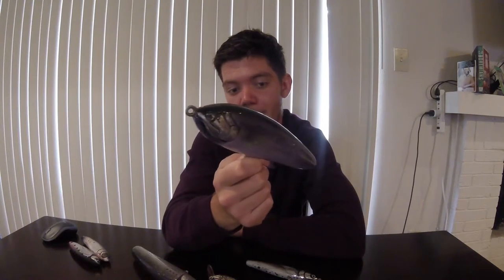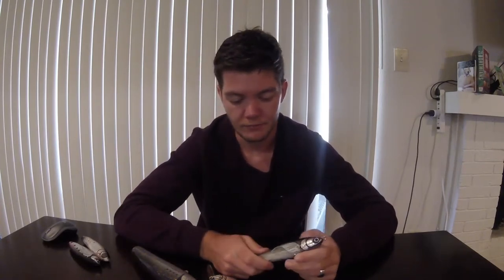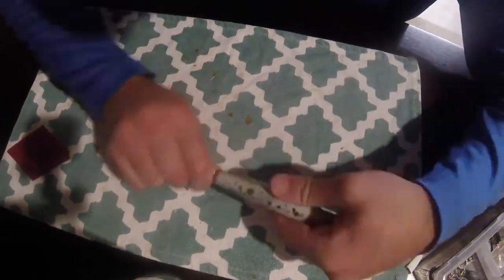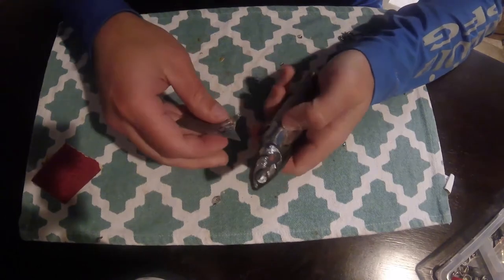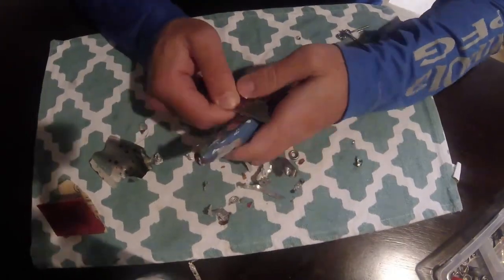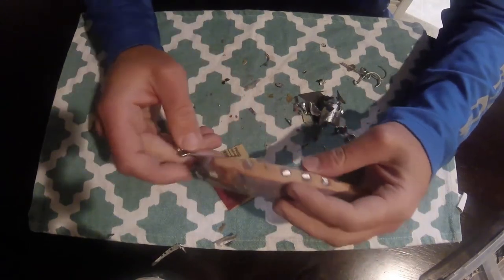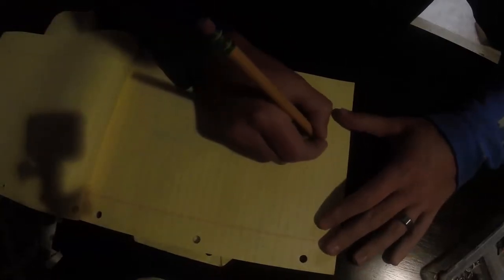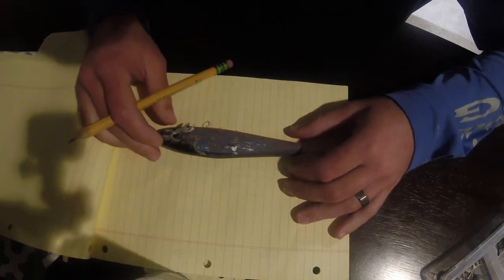Balancing A Stickbait - Part 1. - The Basics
So here's the first part of our stickbait balancing series. I've had some requests on how to balance out a stickbait properly. We're starting off with the easiest stickbaits which are the small ones. I'm sure I've forgotten about some info, however I want everyone involved so if you have any questions please ask! Specifics of the stickbait in the video:

Wood used: Mahogany
Balance weight added: 25grams
Terminal Tackle weight: 11grams (ratios change severely when making biggers stickbaits)

Good woods to start off with are:

Poplar
Mahogany
Pauwlonia (hard to find, but very good)
Cedar
Bass wood
Meranti

Any other wood that has a fine grain and is easy to craft.
Please don't hesitate with the questions! Or tell us at which part of the balancing process we have to go more in-depth!